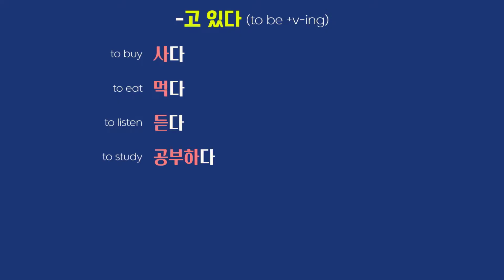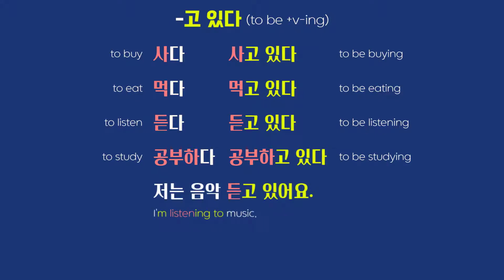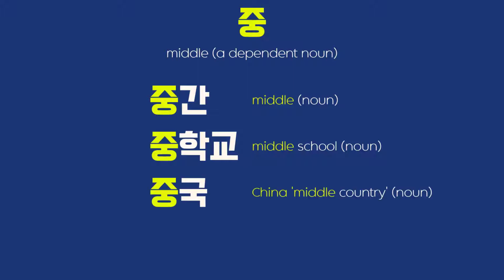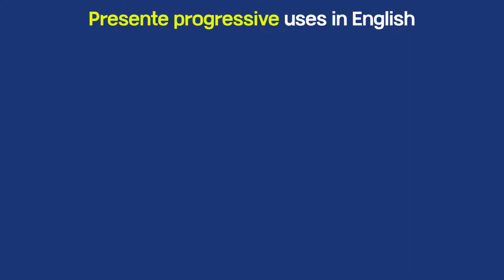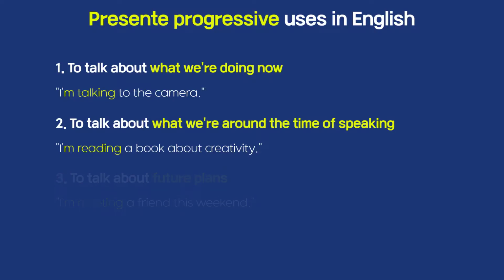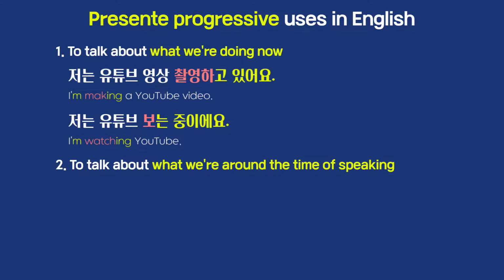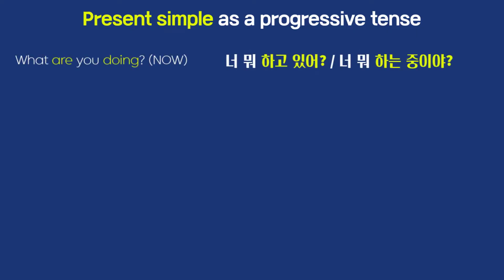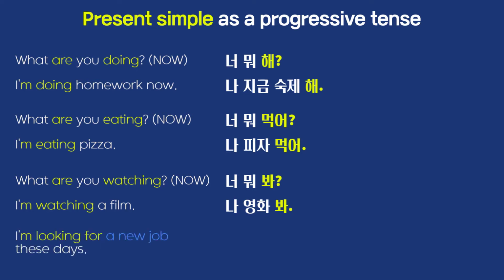Korean Grammar - Present Progressive Tense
Watch this video and learn how to form and how to use the present progressive tense in Korean